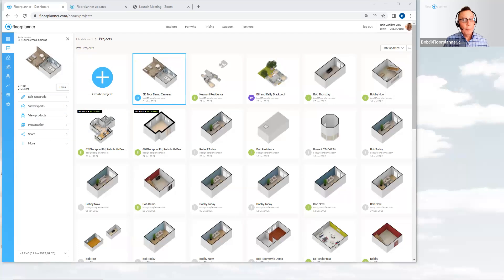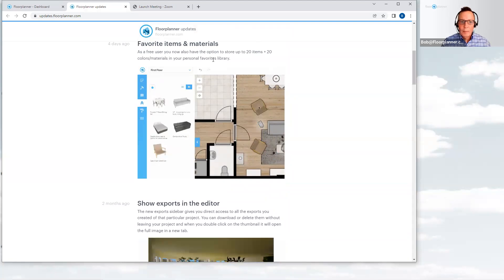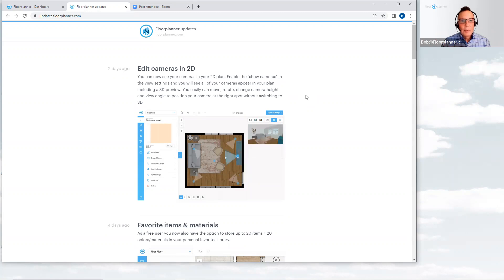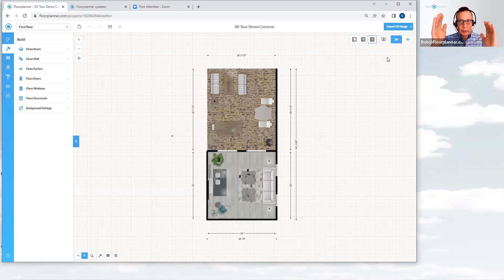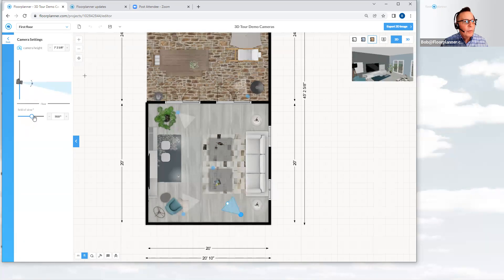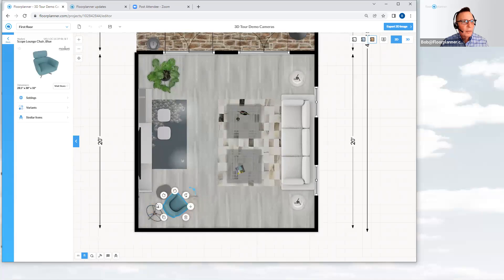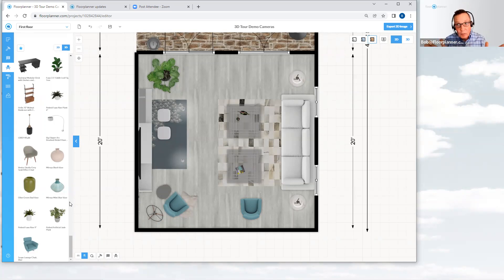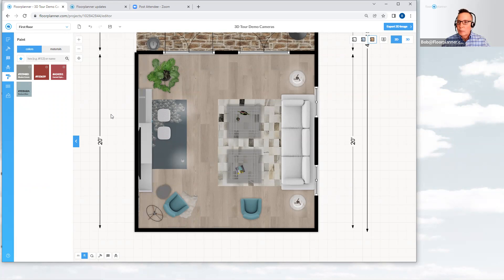New Features January 2022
A quick overview of all the new features of floorplanner that are released in the past period.

overview:
0:00 New features January 2022
4:06 Edit cameras in 2D
7:54 Favorite items and materials